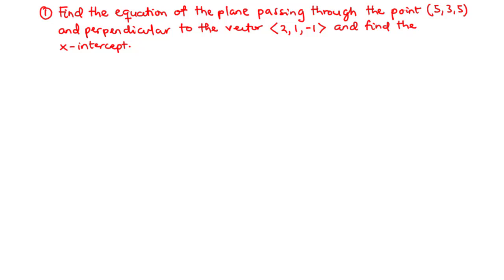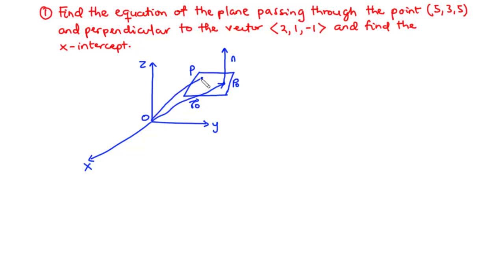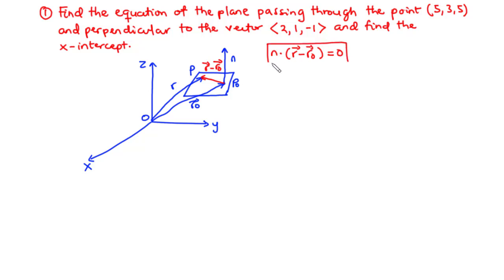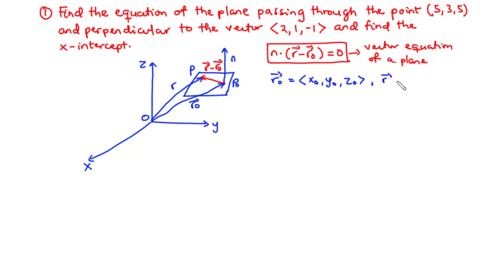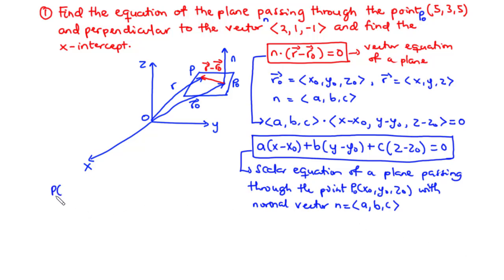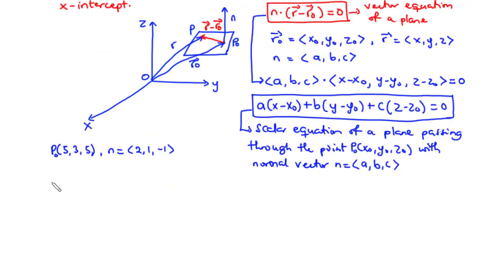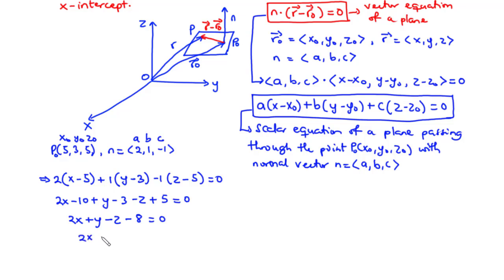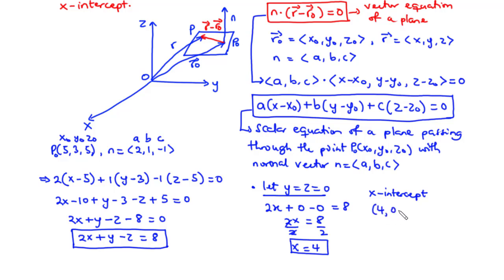🔶12 - Equation of a Plane passing through a Point and perpendicular to a vector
In this lesson, we shall learn how to find the equation of a plane passing through a point Po(xo,yo,zo) and perpendicular to a vector n, this vector is called the normal vector.

00:00 - Ex 1